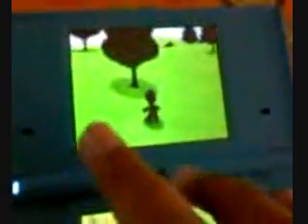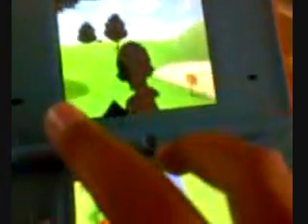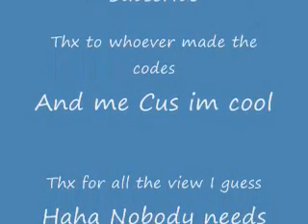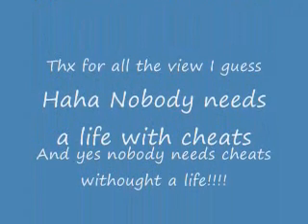How to get Color codes for SM64DS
This is the color code it is very long 21 lines but it can be done in about 5 min. 52098930 FFFFFFFF
020438A4 FFFFFFFF
D0000000 FFFFFFFF
420438A4 FFFFFFFF
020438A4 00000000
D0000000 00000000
927FFFA8 FBFF0000
923FDF08 FF0F00F0
A4000130 FF0F00F0
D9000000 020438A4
94000130 FFEF0000
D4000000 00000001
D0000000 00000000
94000130 FFDF0000
D4000000 FFFFFFFF
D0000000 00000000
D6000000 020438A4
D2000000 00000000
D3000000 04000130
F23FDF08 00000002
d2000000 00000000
HOLD X and PRESS left or right
the next code is for bullet speed here it is
4216e370 0001d000
92096b5c f7ff0800
0216e370 000c0000
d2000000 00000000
4217f750 0001d000
92096b5c f7ff0800
0217f750 000c0000
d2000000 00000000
There you go have a good day!